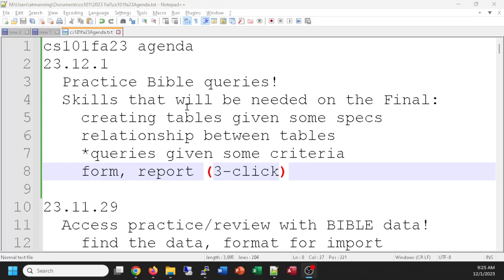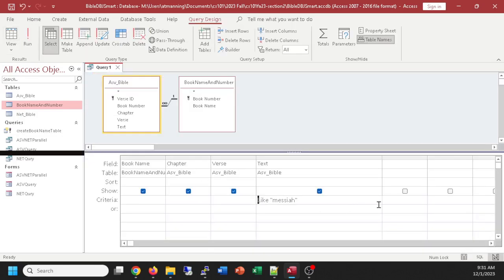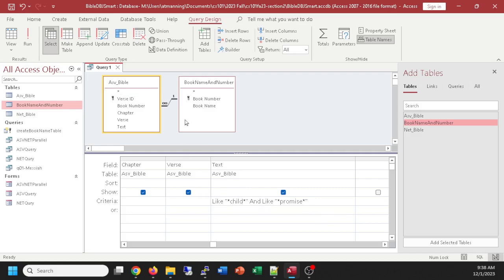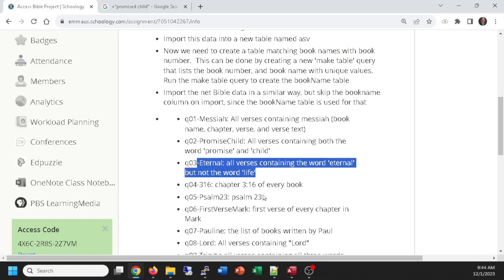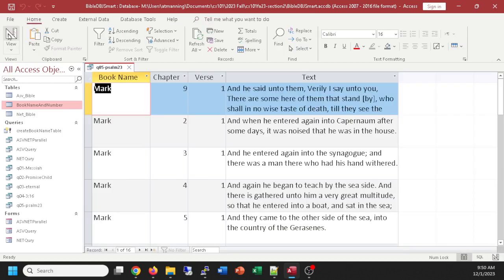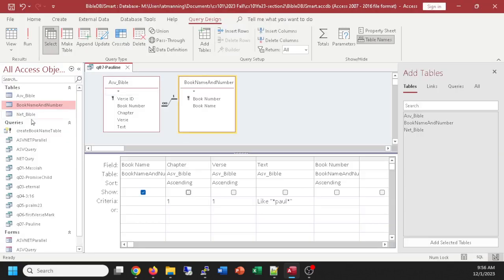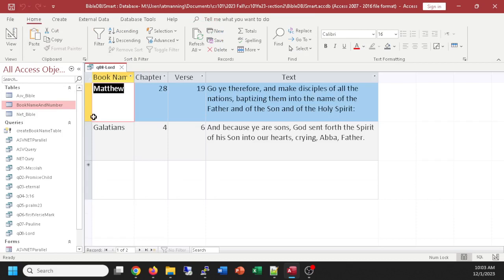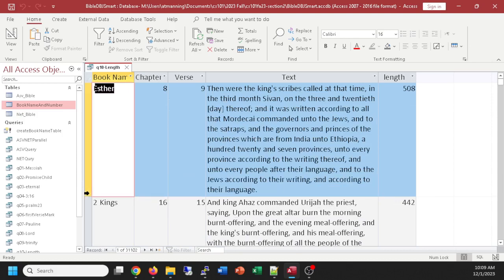cs101 Access Bible Database Query practice